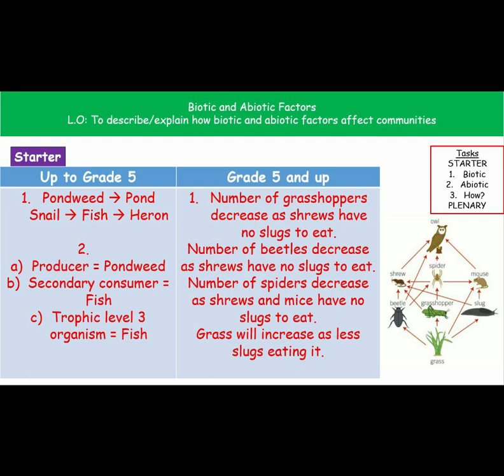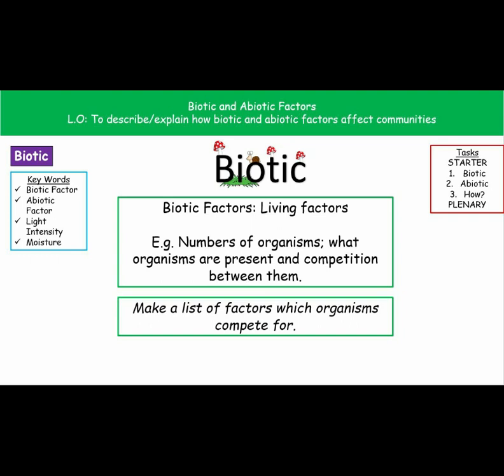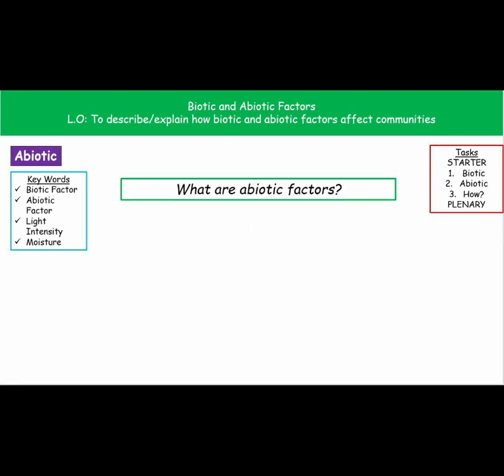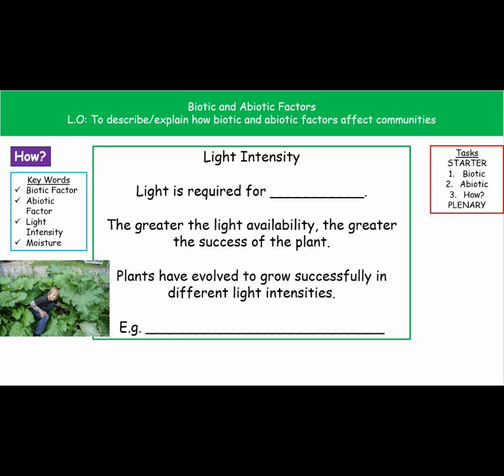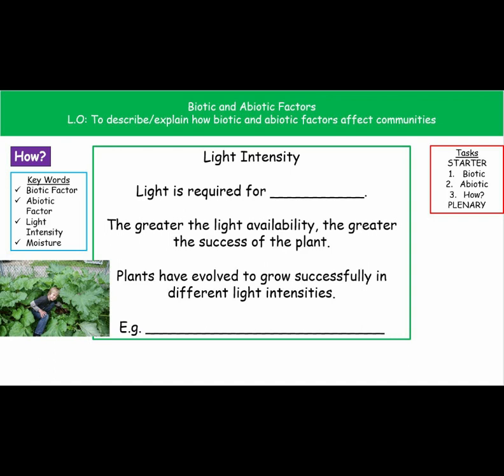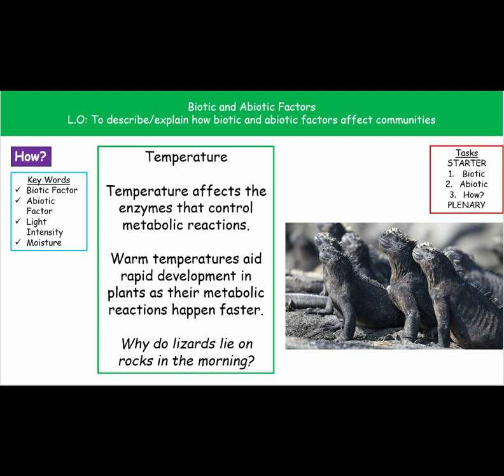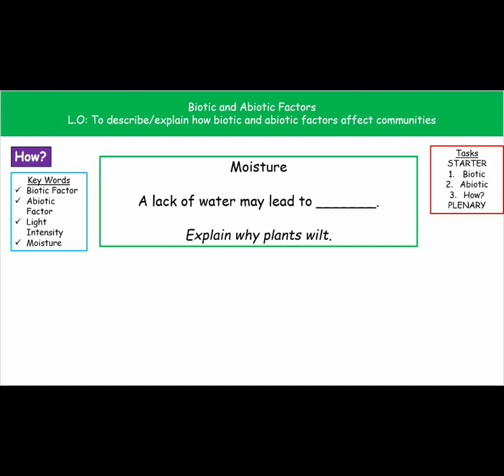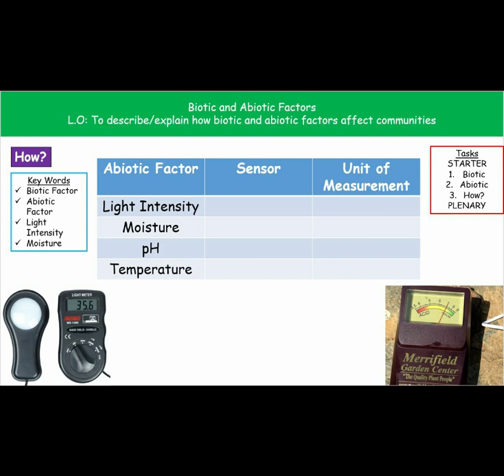B4.1.2 - Abiotic and Biotic Factors - Triple Biology Y10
Wright Science Virtual School lesson on Abiotic and Biotic Factors for Y10 triple biology.